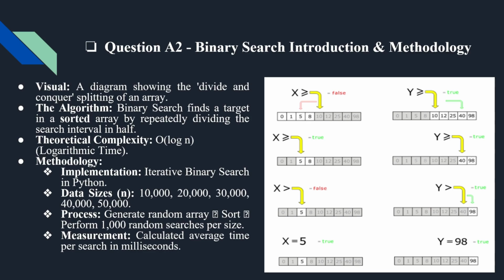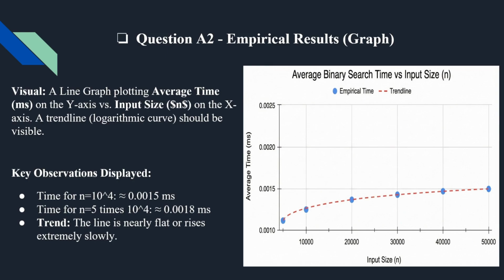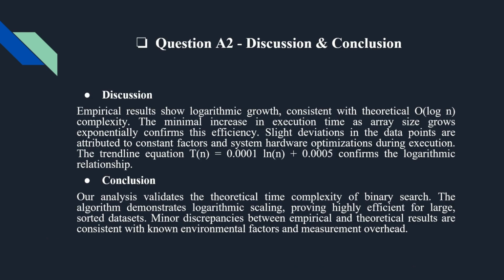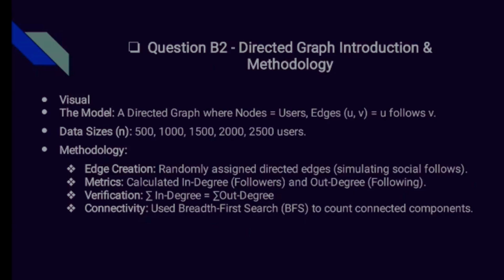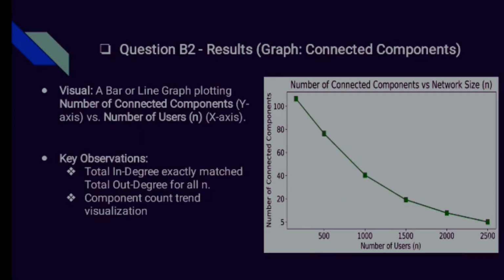CSE 106 Mini Project